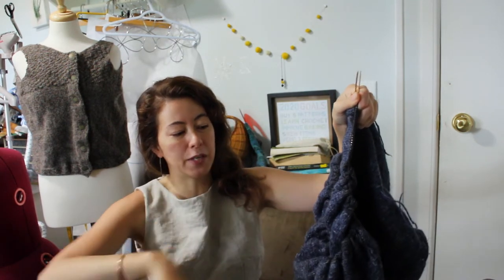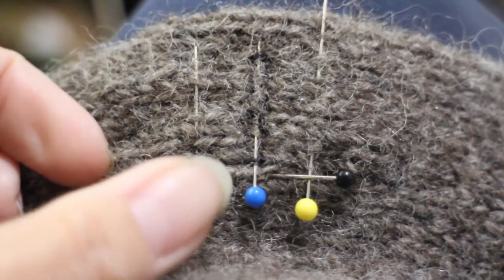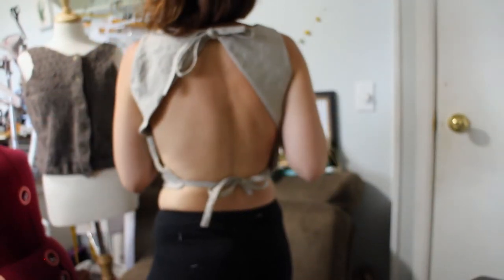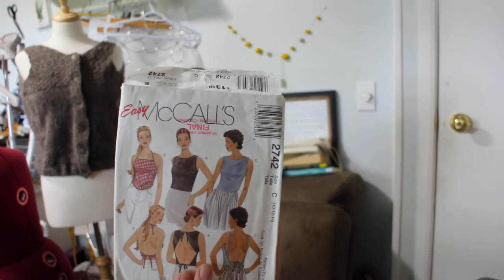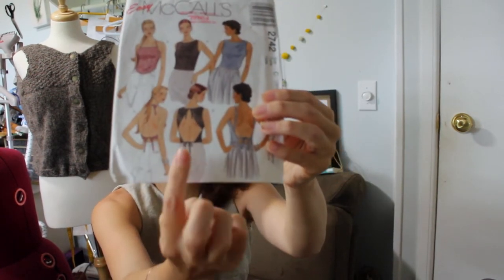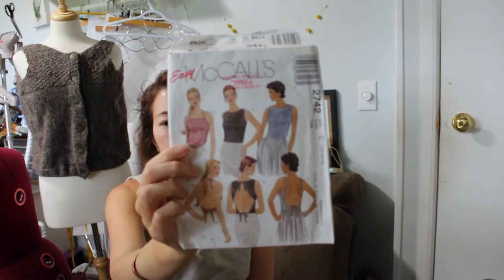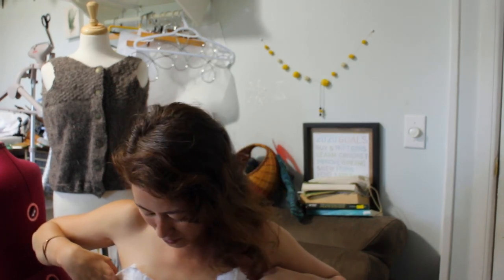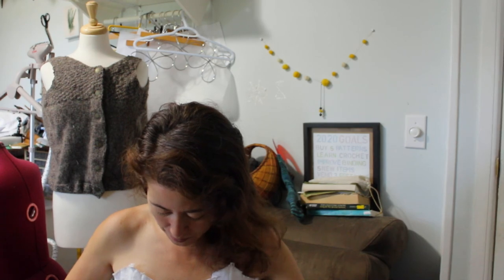Corset mockup sewing Podcast 9 | Lohas Canada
Knitting, sewing and crafty things podcast.

Knitting items of the skirt by @skeindeer

Sewing items - shirt McCalls 2742
Corset Freedom Corset 1407